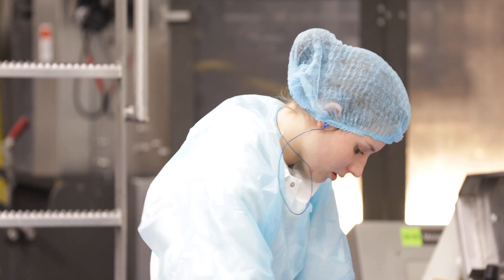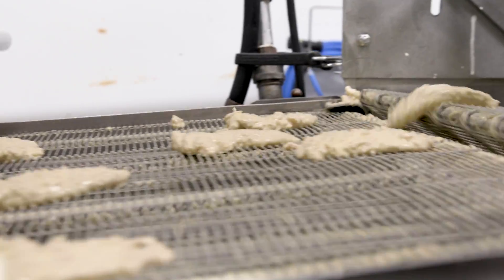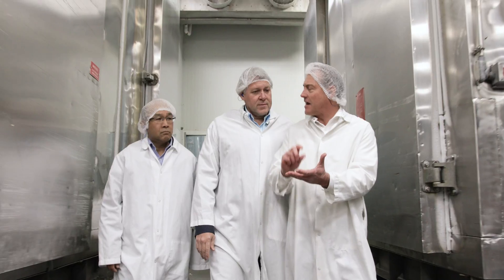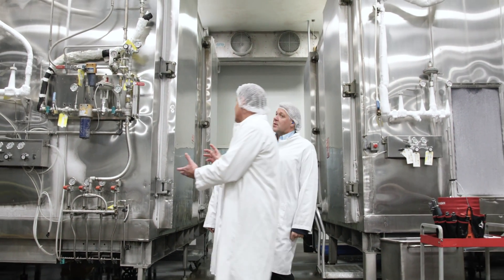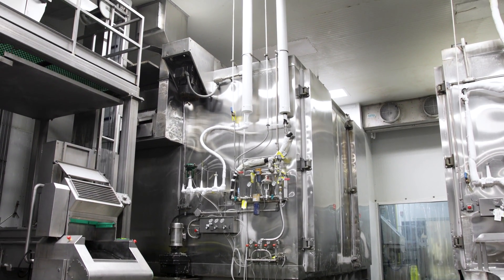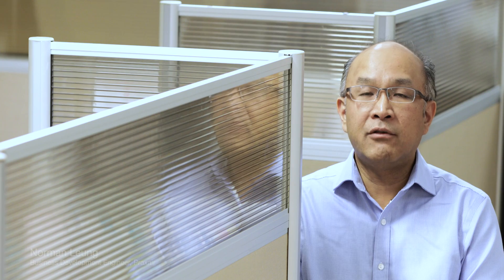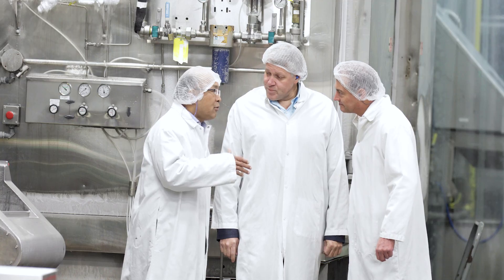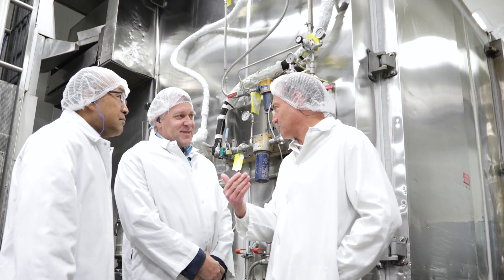DC Foods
See how Praxair’s R&D team and spiral freezing technology helped DC Foods in Waterloo, Ontario, Canada increase production while reducing cryogen consumption.